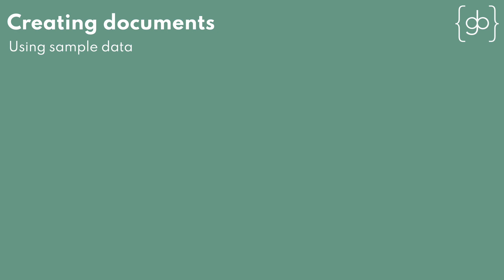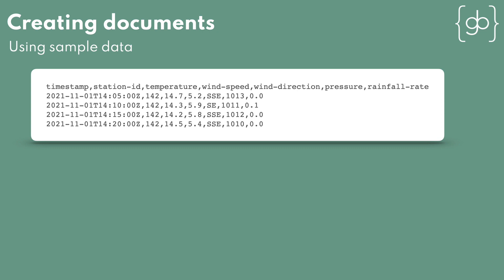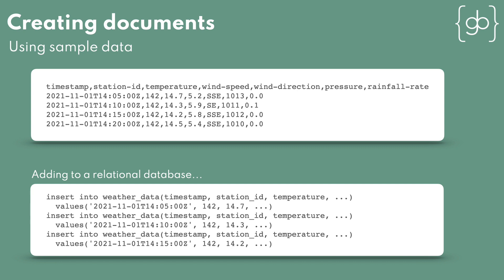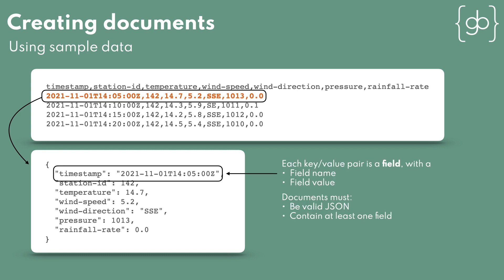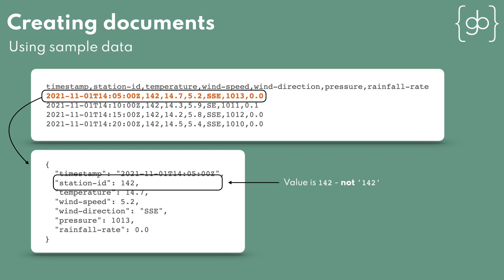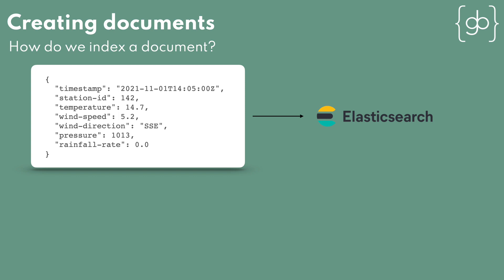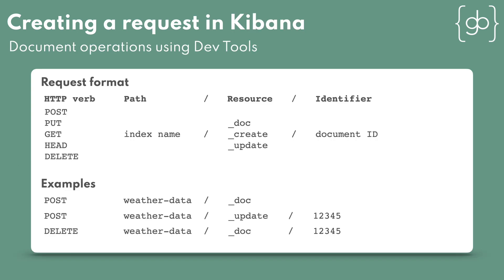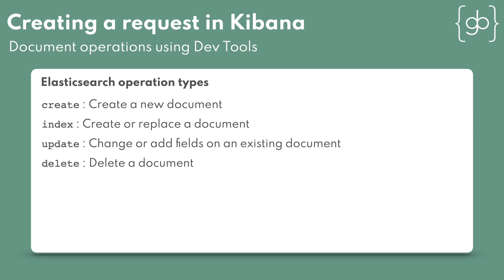Introduction to Elasticsearch and OpenSearch documents and CRUD operations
I explain what a document is, and how we can construct one from CSV data. I then introduce the different operation types that allow you to perform create, read, update, and delete operations through Elasticsearch/OpenSearch APIs.